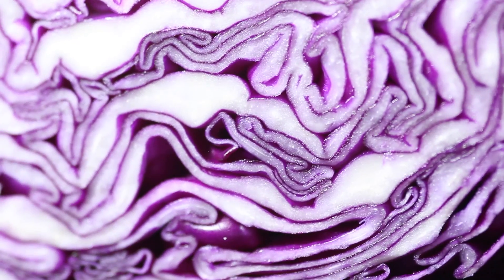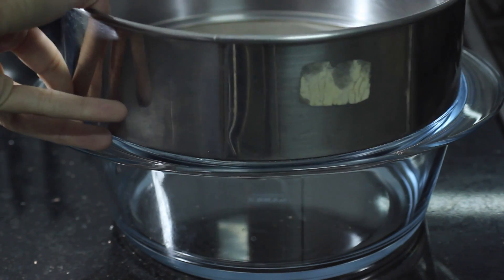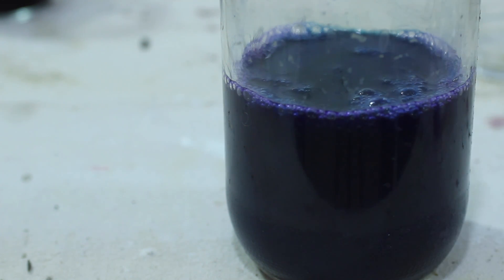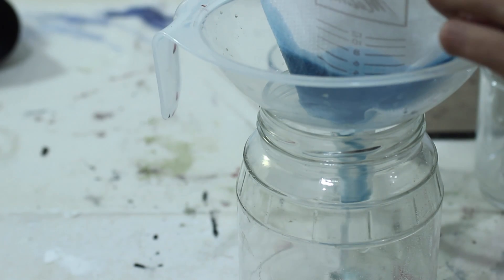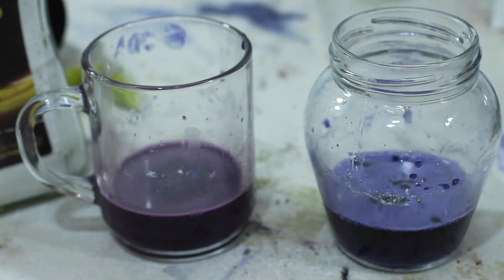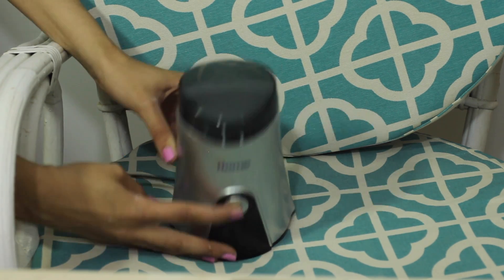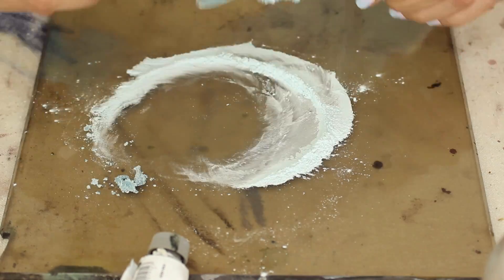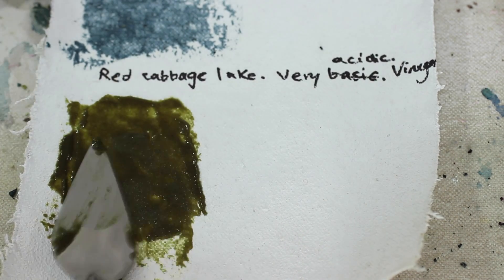Making a Dye, Lake Pigment & Paint from Red Cabbage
Red cabbage isn't that exciting, but the colors that it can produce are. In this video I attempt to make a dye, lake pigment, and oil paint out of red cabbage. I test out the results to see if it makes a good paint.

- Materials used below! -

US:
Washing Soda
Walnut Alkyd
Acrylic Medium
Decent Pallette Knife

UK:
Washing Soda
Walnut Alkyd
Acrylic Medium
Decent Pallette Knife

Filmed using:
US:
Samson Go Mic
Canon t3i
Sigma 50mm Prime

UK:
Samson Go Mic
Canon t3i
Sigma 50mm Prime